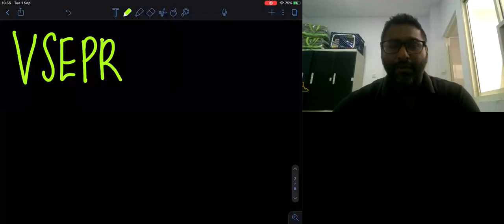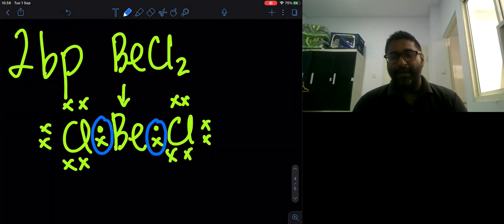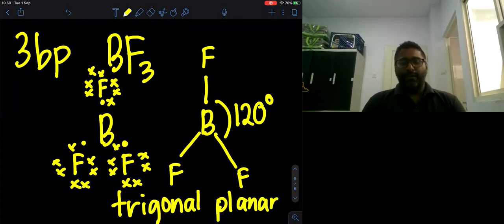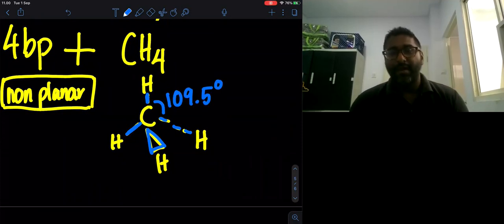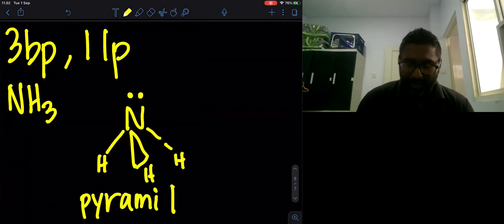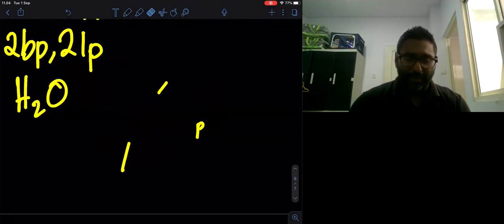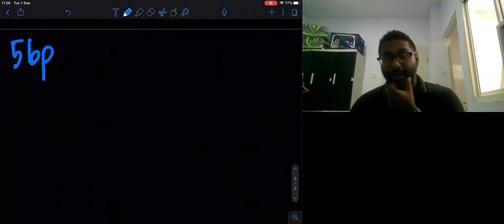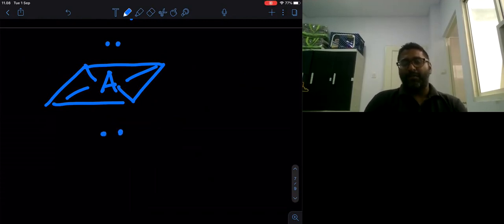VSEPR & SHAPES OF MOLECULE